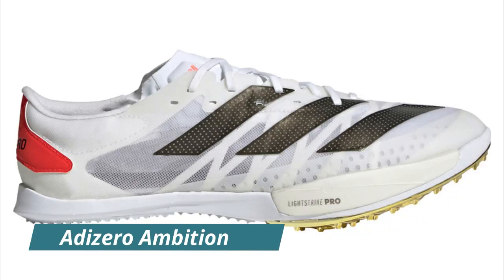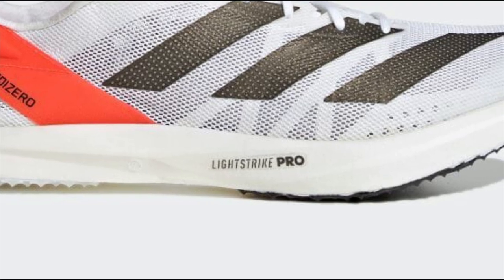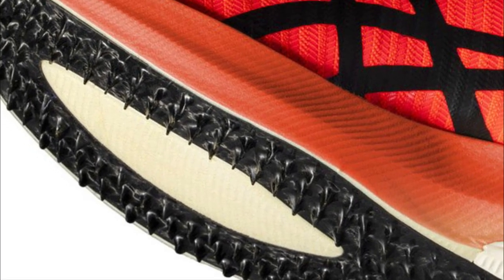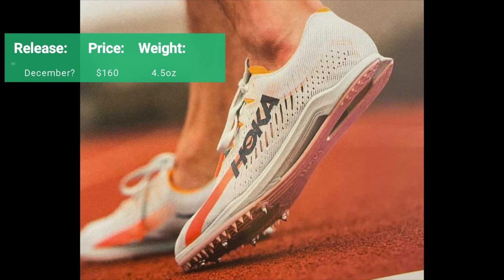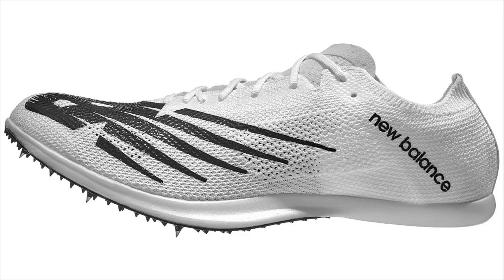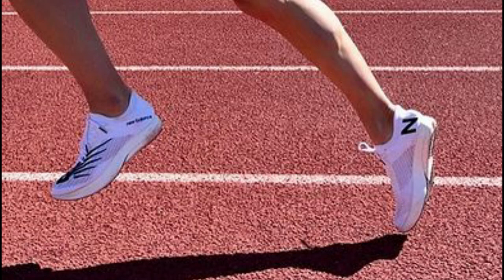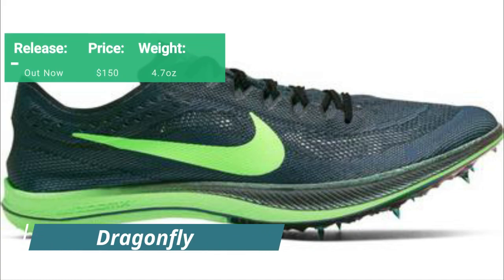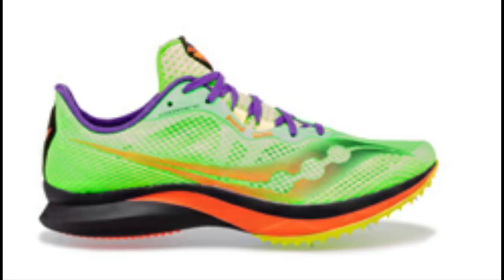Super Spikes Roundup | 2021 Tokyo Olympics Track & Field | RR: Sneak Leaks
With carbon plated super shoes taking over the road racing scene, super spikes from most companies have arrived just in time for the Tokyo Olympics.

0:00 Intro
1:12 Adidas Adizero Ambition 2021
1:52 Adidasd Adizero Avanti TYO 2021
2:32 Asics MetaSpeed LD 0
3:21 Brooks Wire 7
4:00 Hoka Cielo X MD
4:30 Hoka Cielo X LD
5:01 New Balance Fuelcell MD-X
5:35 New Balance Fuelcell SuperComp LD-X
6:20 Nike Air Zoom Victory
6:50 Nike ZoomX Dragonfly
7:25 Saucony Endorphin Track
7:47 Saucony Endorphin XC

8:00 Conclusion

[Support TeknoAXE]